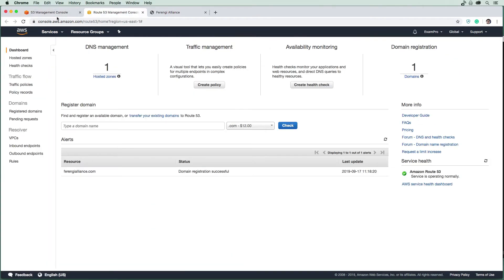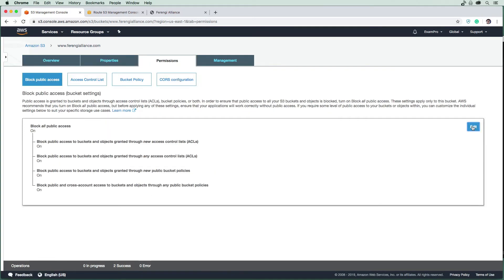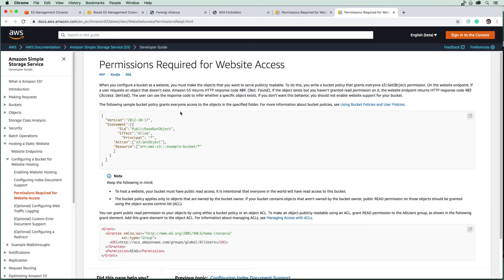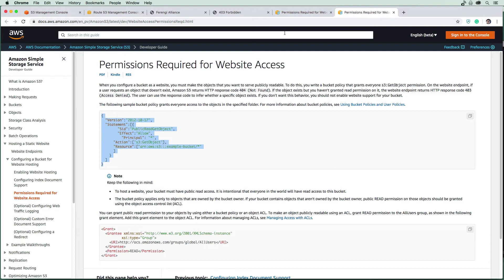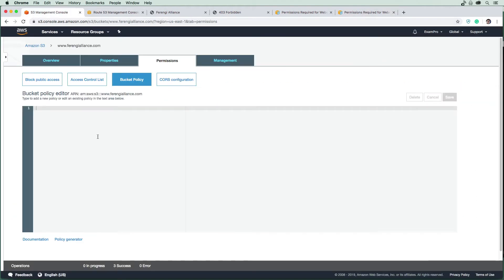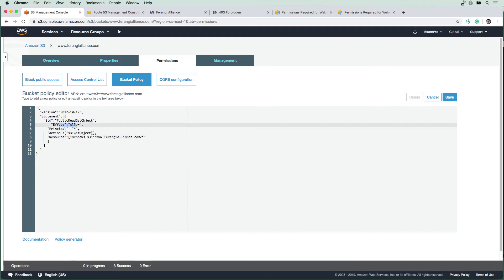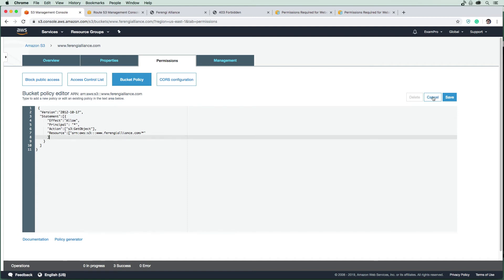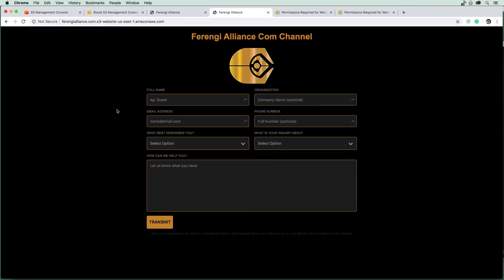Serverless Follow Along - Setup Bucket